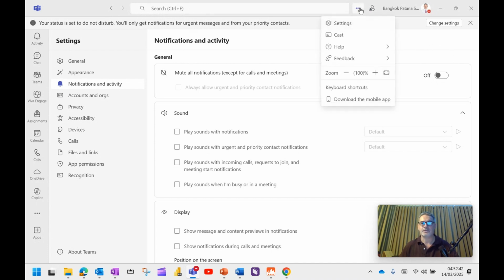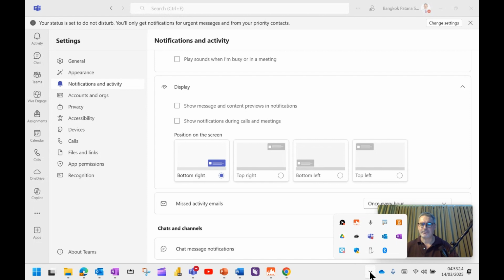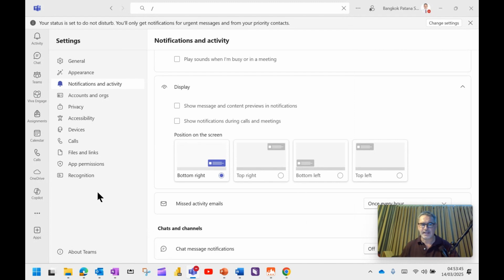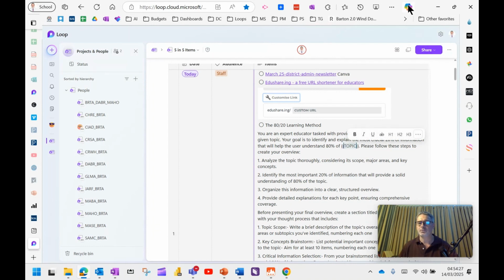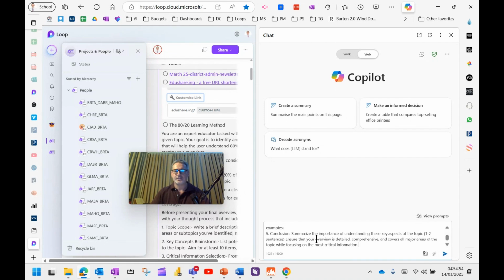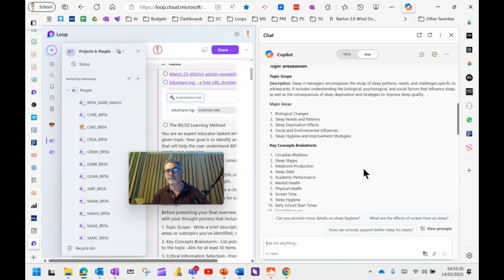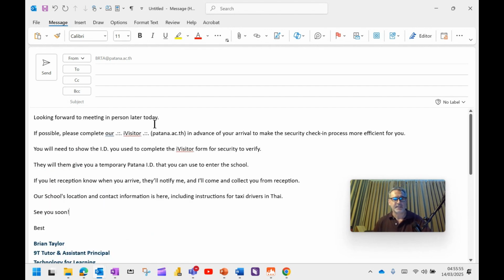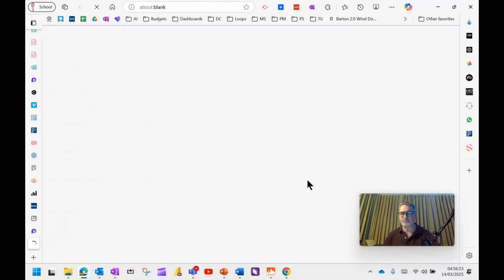4 and a half in 5 for Friday 14th March 2025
0:00 #1 MS Teams: hide the body of the message preview & making a test call
1:46 #2 My top edu prompt when using AI (using Textblaze)
3:43 #3 Free URL shortener
4:32 #4 The latest Canva updates